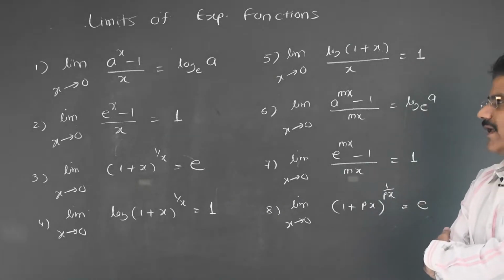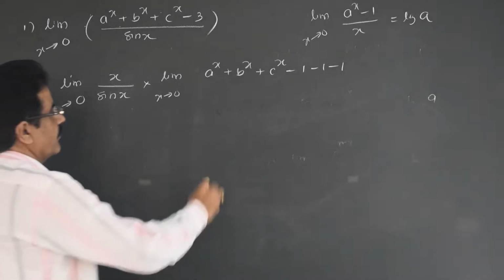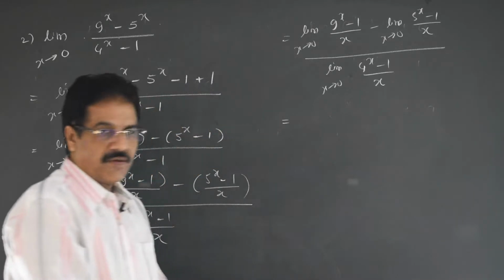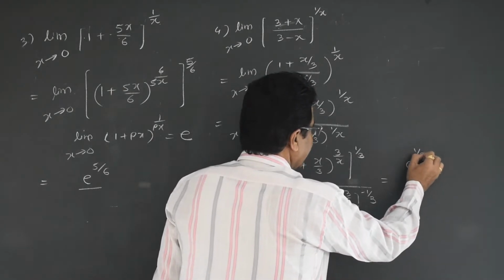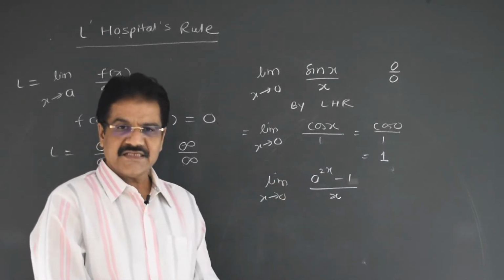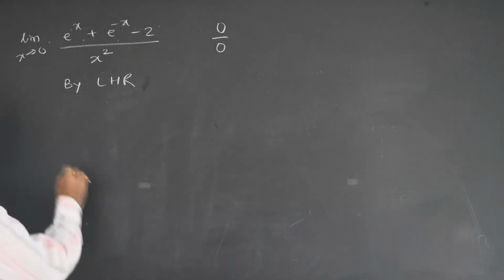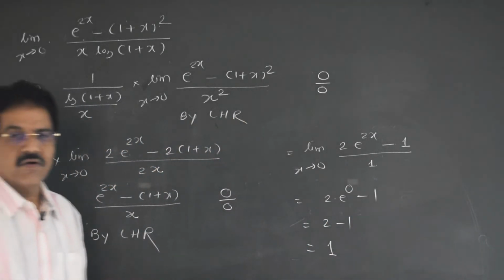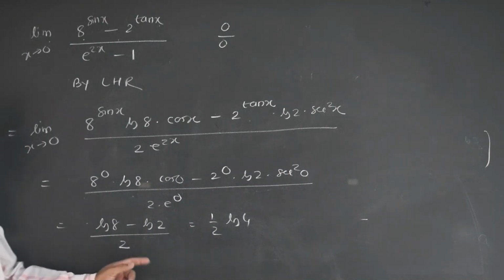Limits of the Function Part II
TYSON Virtual Learning presents
Video lectures for XI & XII Science, Degree Engineering and GATE.
Topic :- Limits Part II Lecture by Mr. Swapnil Joshi who is known for his Expertise in Mathematics